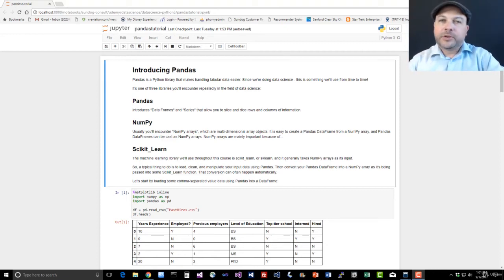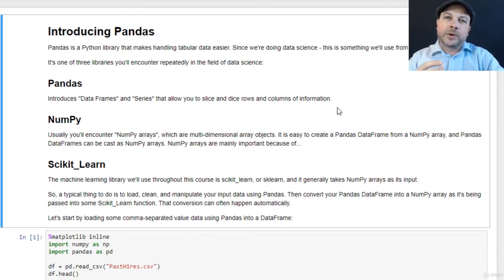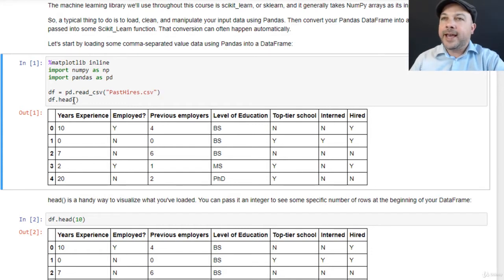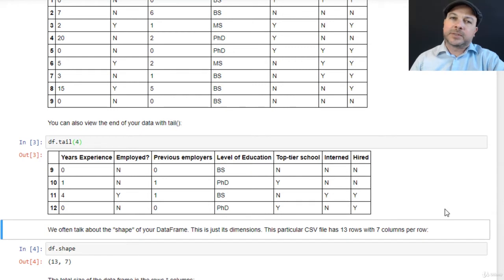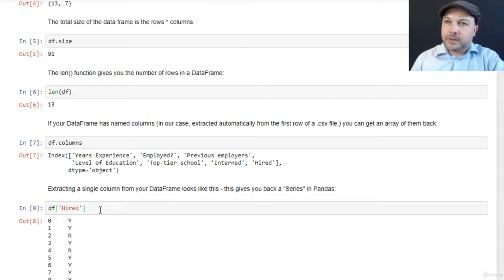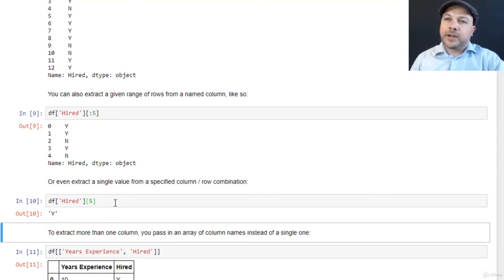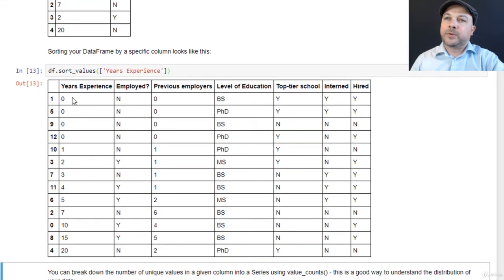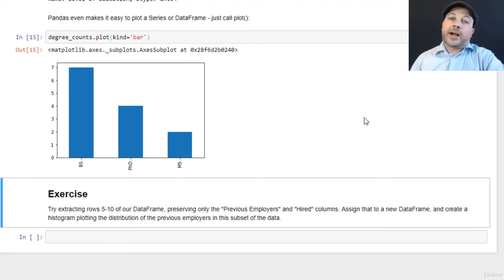1- 8 Introducing the Pandas Library Optional